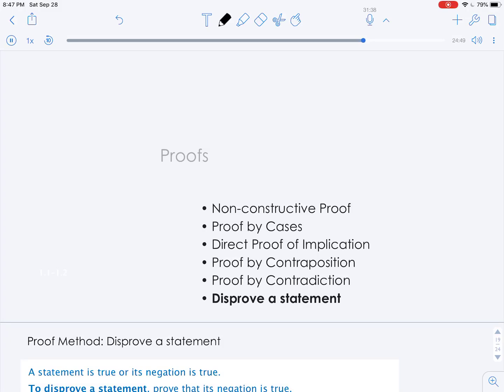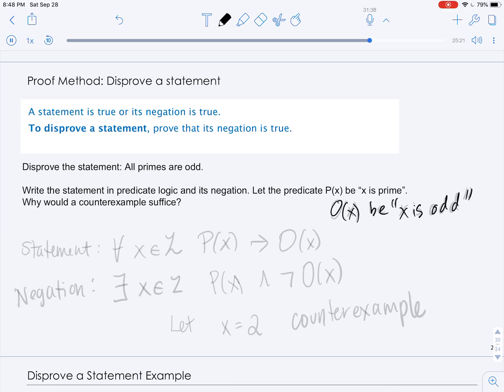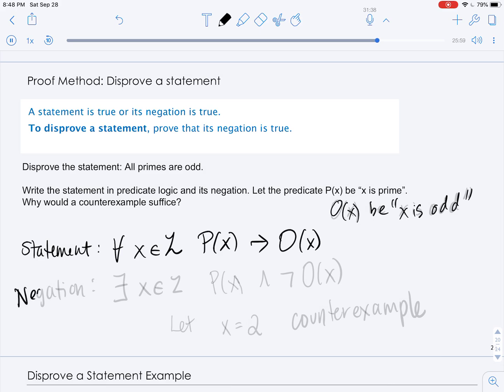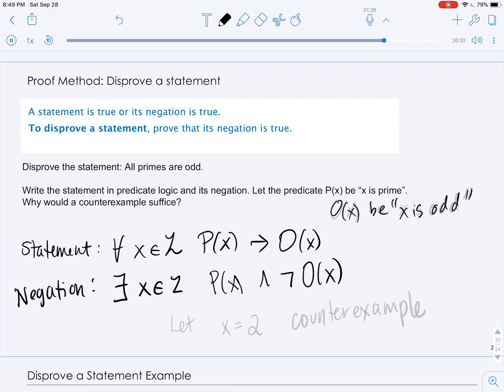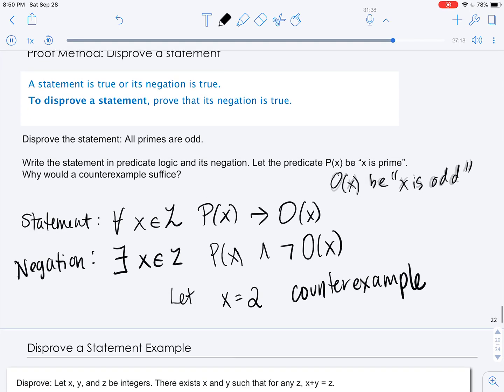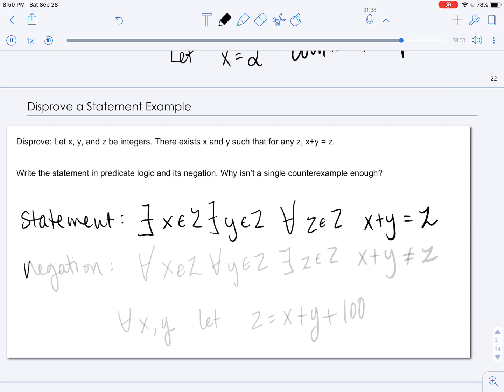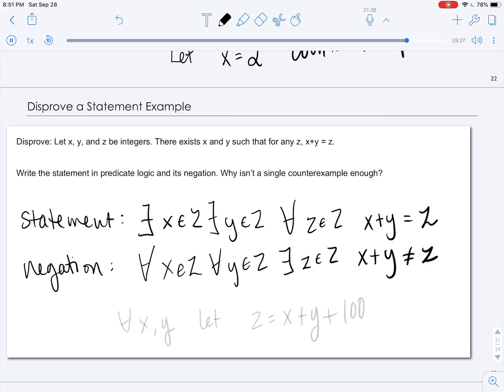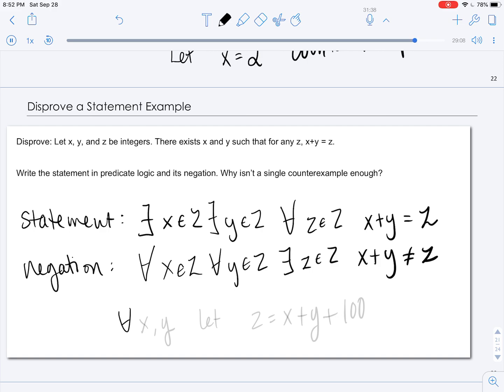Disproving statement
In this video we will discuss how we can prove that a statement is false and review some examples.